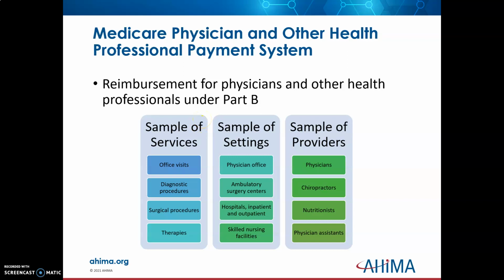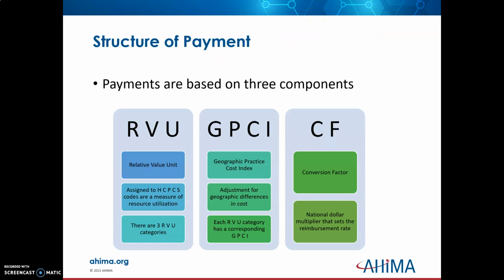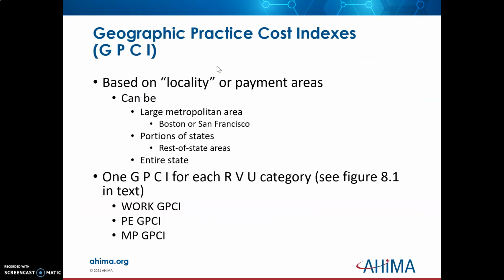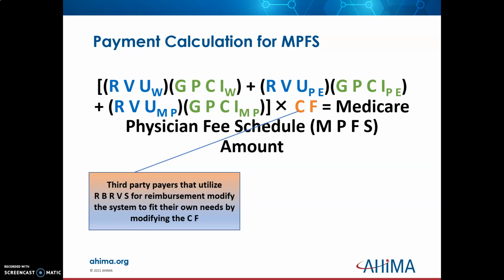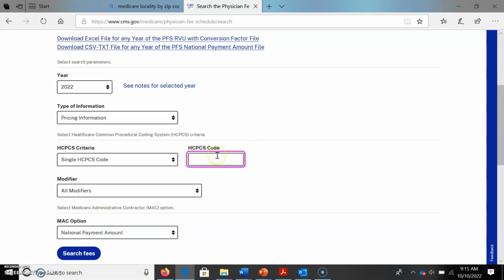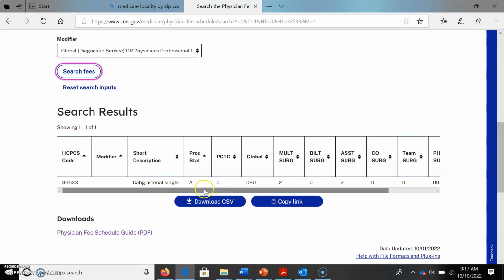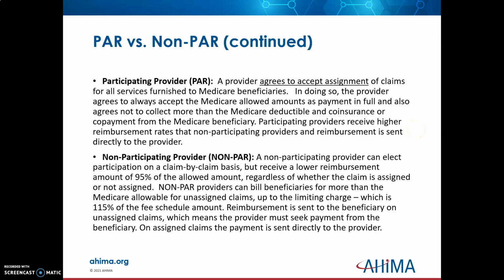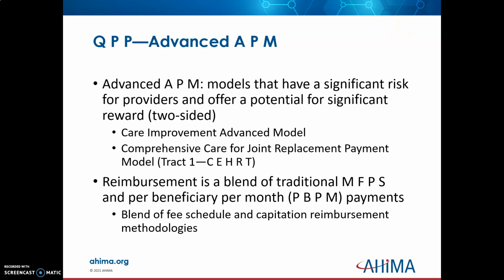HIT 199 Chapter 8 Medicare Physician PPS